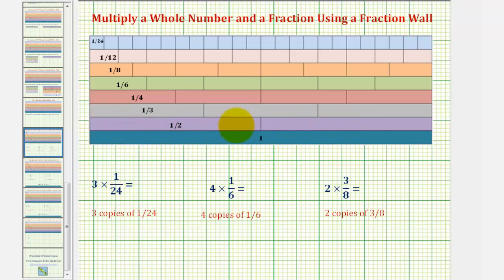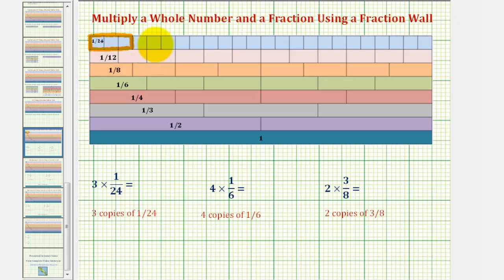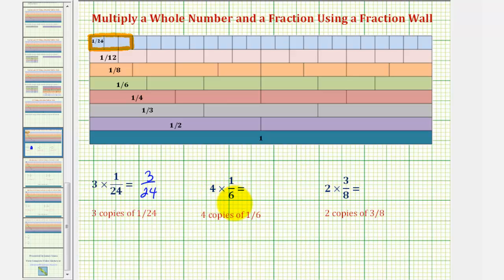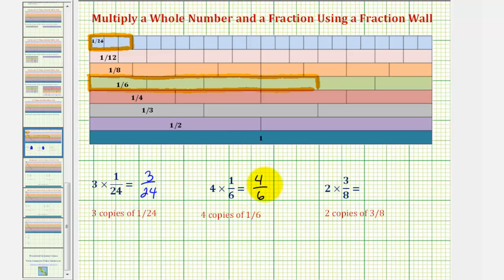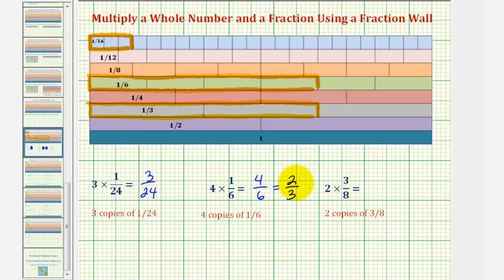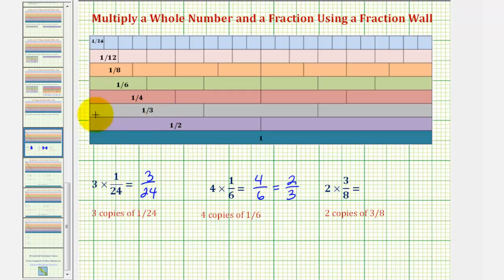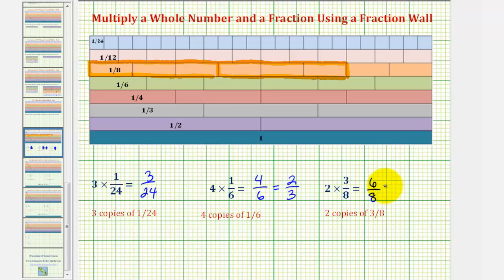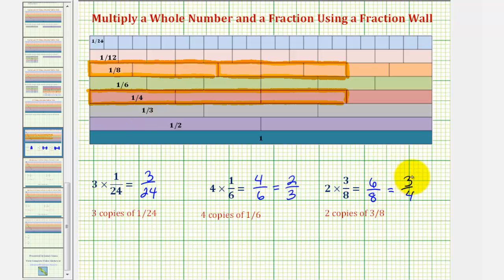Ex: Using a Fraction Wall to Find the Product of a Whole Number and a Fraction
This video explains how to determine the product of a whole number and a fraction using a fraction wall.